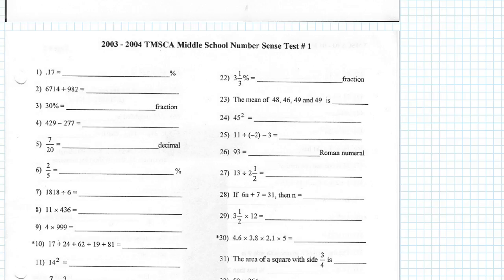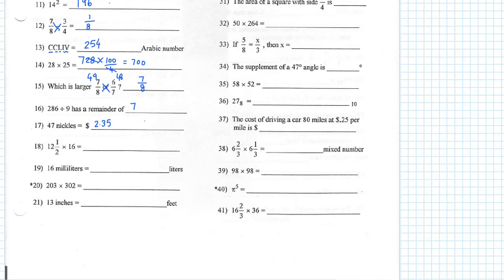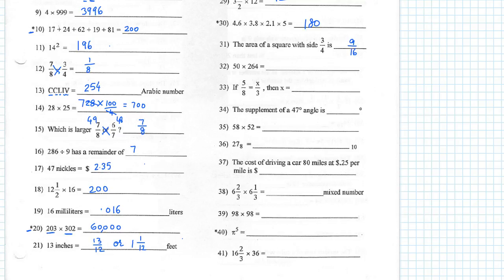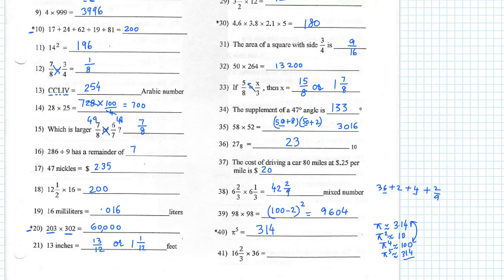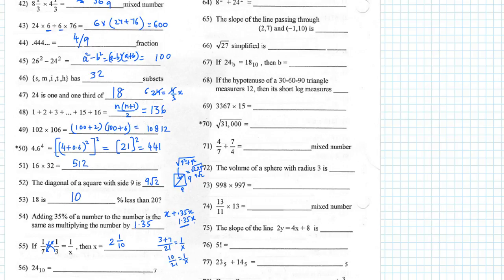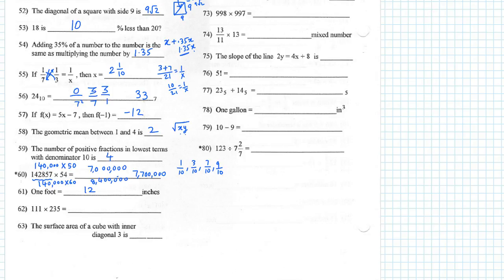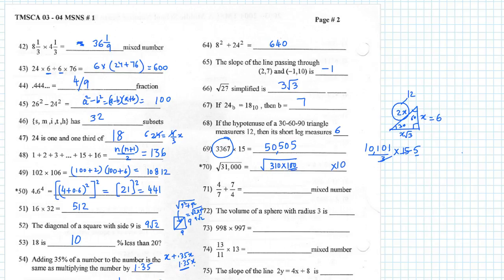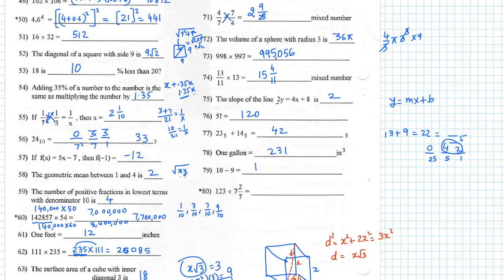TMSCA Number Sense Test 1, 2003-2004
Best wishes.